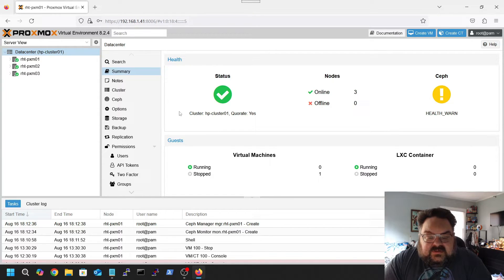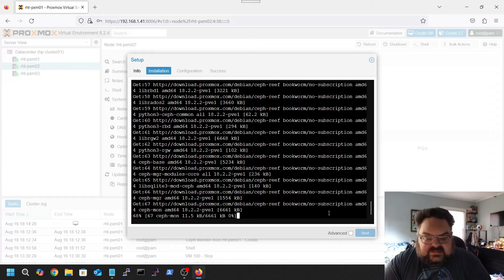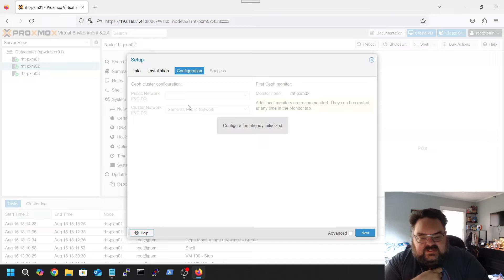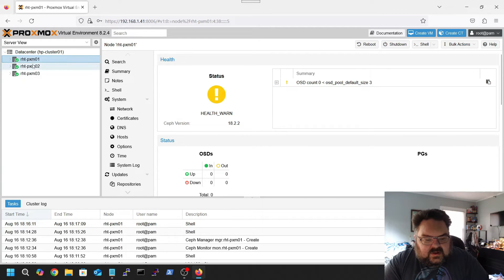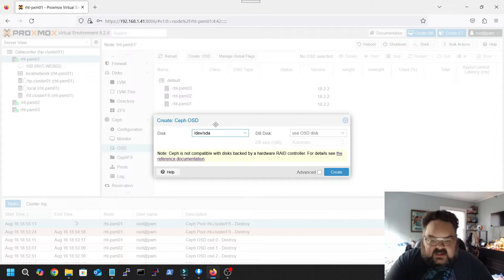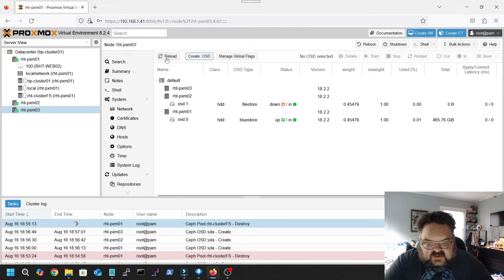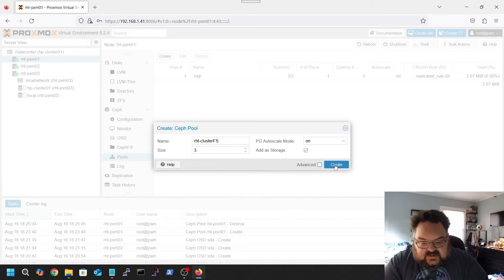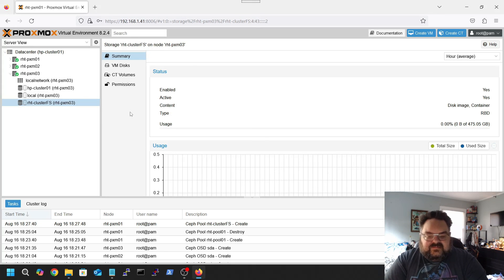Step-by-Step Guide: Installing Ceph on Proxmox Cluster for Data Storage Efficiency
Easy Step-by-Step Guide: Installing Ceph on Proxmox Cluster" In this tutorial, we walk you through the complete installation process of Ceph, a distributed storage system, on a Proxmox cluster. Follow along to learn how to set up this powerful solution for efficient data storage and retrieval.